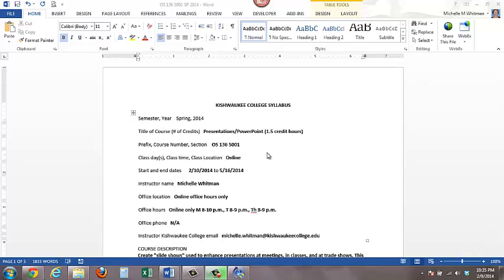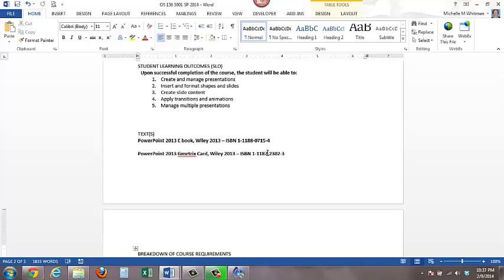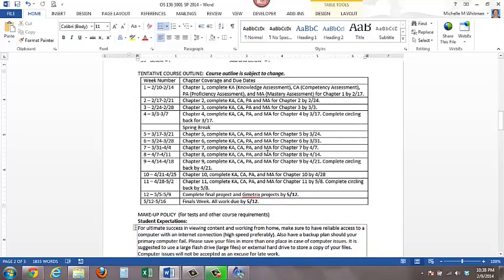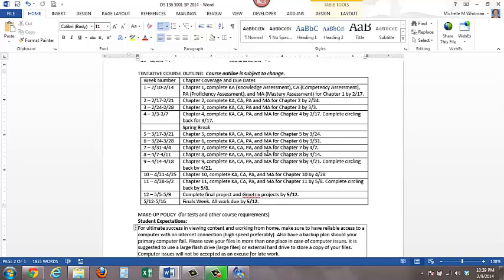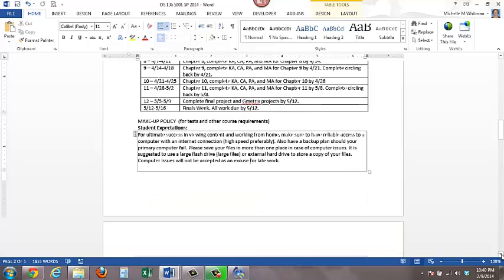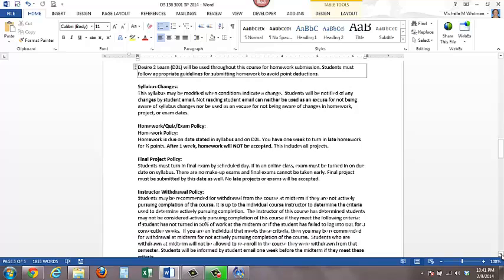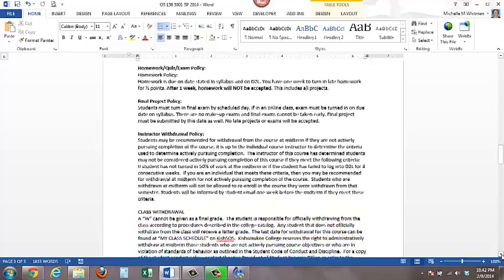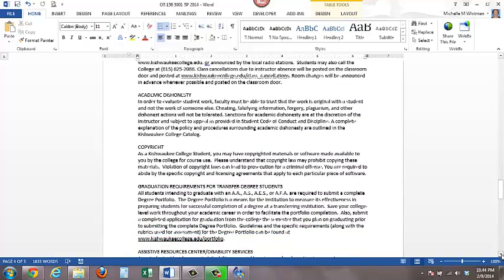PowrePointsyll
ppt kish